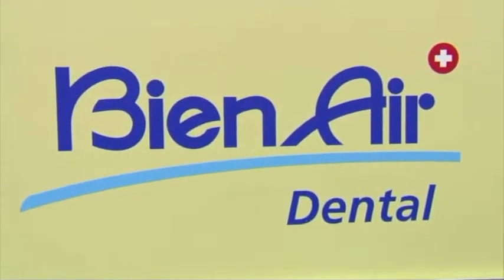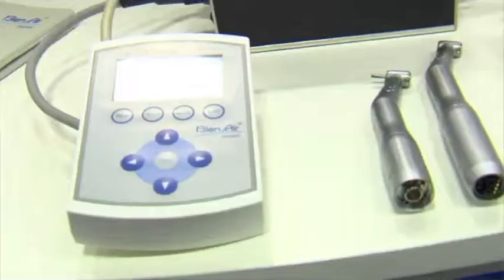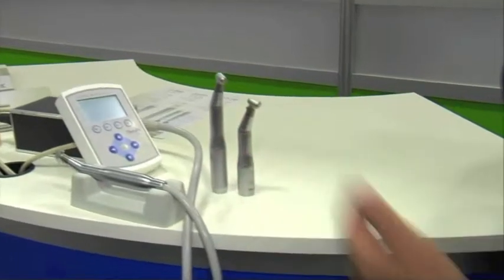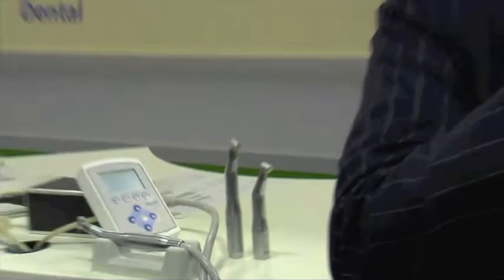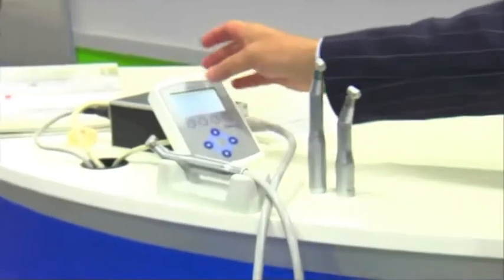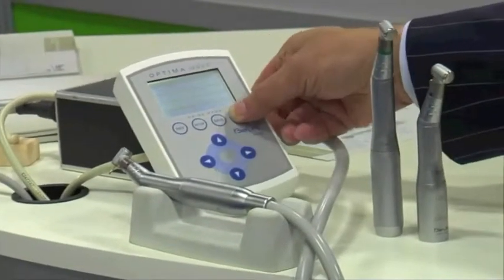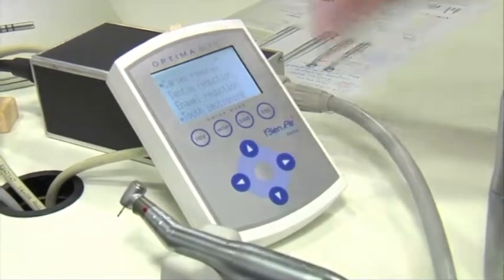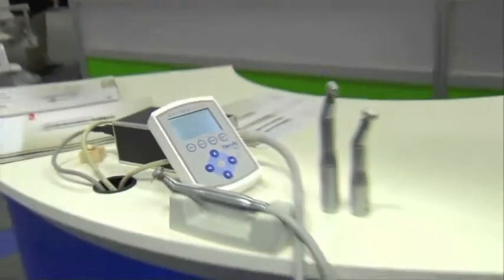Lou Shuman presents Best in Class to Bien Air MCX-LED Micromotor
Lou Shuman presents the Pride Institute "Best in Class" award to Bien Air Dental for MCX-LED Micromotor.

"The MCX with adjustable Led light is the smallest and lightest brushless micromotor ever designed by Bien-Air. Coupling to the new Bien-Air Micro-Series instruments provides a micromotor and attachment assembly the same length as a turbine for an incomparably better level of performance."

For more information about the Pride Institute "Best In Class" awards